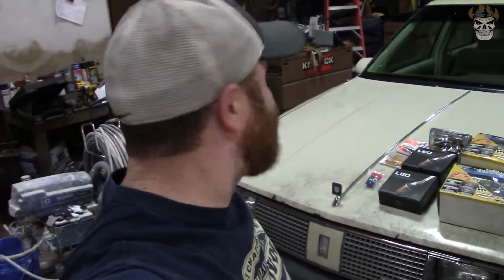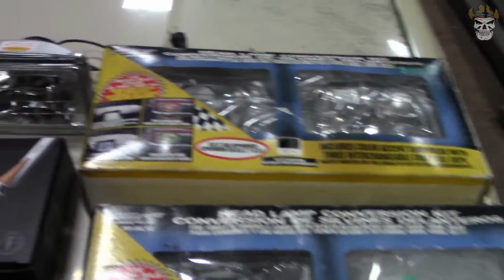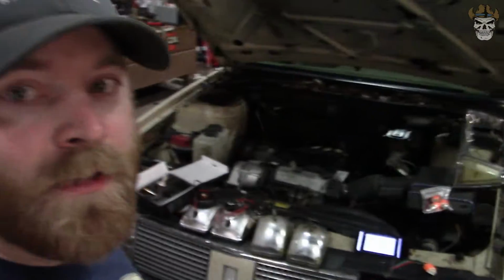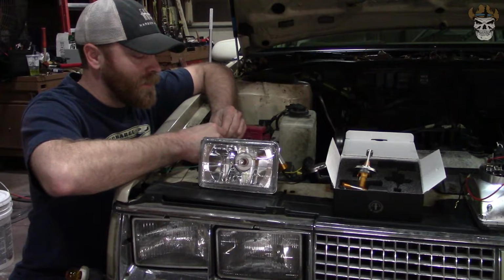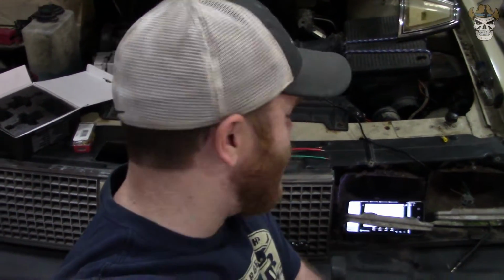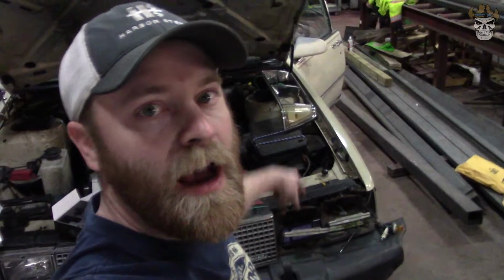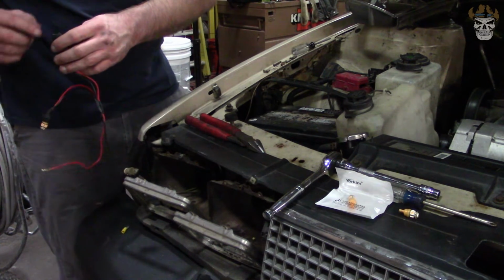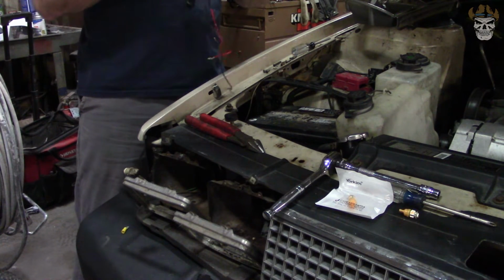Yellow 1986 Olds Build - LED Headlights and Halo Eyes.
The First step to LEDing the entire Oldsmobile 98 involves headlights and halo eyes.

Total $896.79

Total $0

Total $0

Advertisements/Promote Channel
Total $335